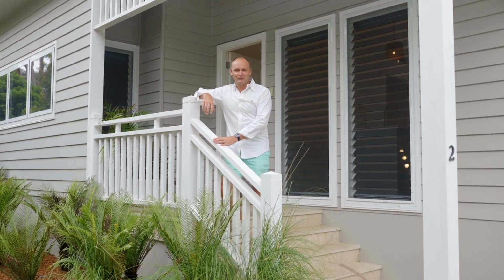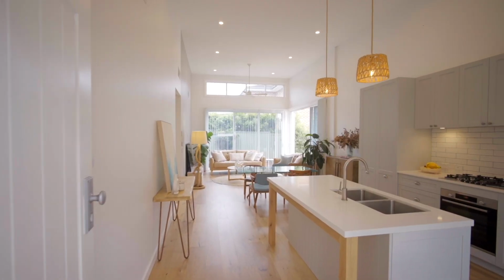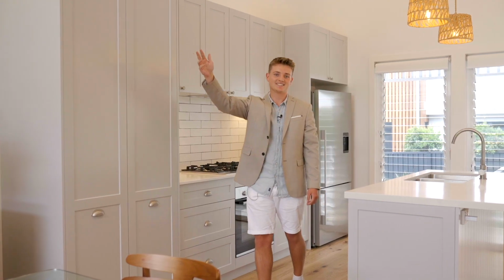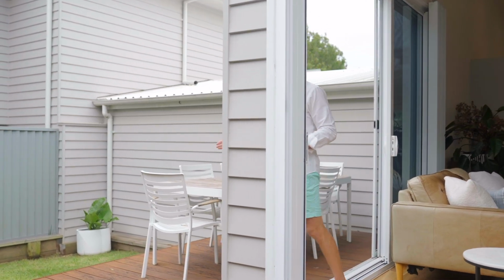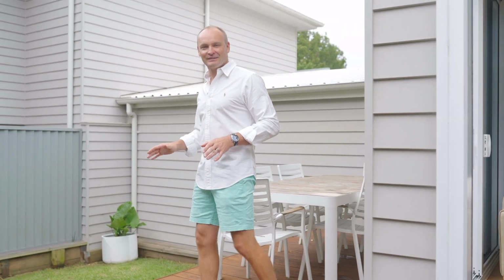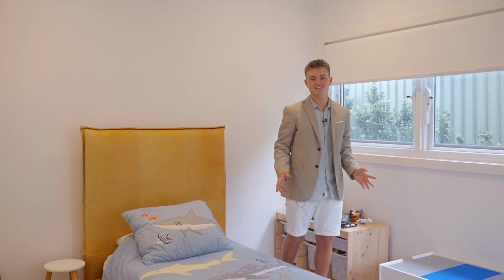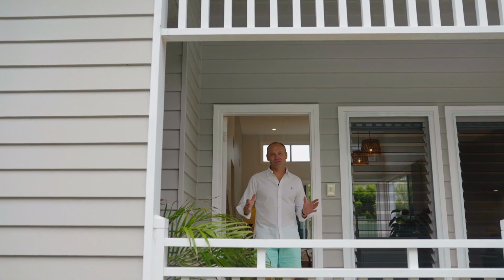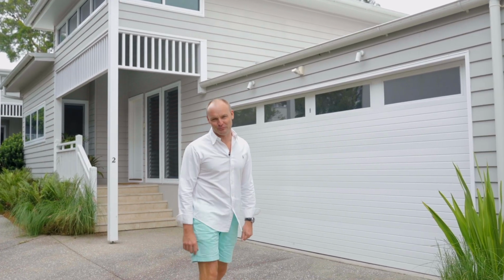2/6 Dudley Avenue Caringah South x Matt Callaghan Property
Walk to the local The Laneway Cafe for your morning coffee and a treat…
Stroll to Burraneer Park with a picnic and explore the Gunnamatta Bay…
Read a book in the sun on your north facing decking...
This is the one you've been waiting for…

6 Bed  3 Bath 2 Car

Boasting single level living this as new villa is a haven of low maintenance living featuring contemporary finishes, easy indoor/outdoor transition and offers an open plan design. The living space features high ceilings and flows to an outdoor entertaining deck and grassed yard with Northerly aspect.

Features include;
- Near new executive residence in a family friendly neighbourhood, leafy street
- Light and bright, open plan living/dining features high ceilings with highlight windows and dual sliding doors.
- Kitchen includes quality gas appliances, a breakfast bar and Hamptons style shaker cabinetry
- Living area leading out to the north facing entertainers decking and grassed yard
- Comprises three well-scaled bedrooms with built-in wardrobes, main with ensuite
- Boutique complex of only three residences, connected only by garages
- Double garage, European style laundry, ducted air-conditioning, freshly sanded timber flooring
- Conveniently located moments from The Laneway Cafe, Caringbah Public School and Caringbah CBD

Contact - Matthew Callaghan  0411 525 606